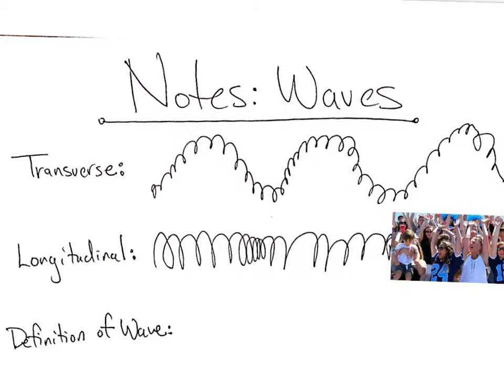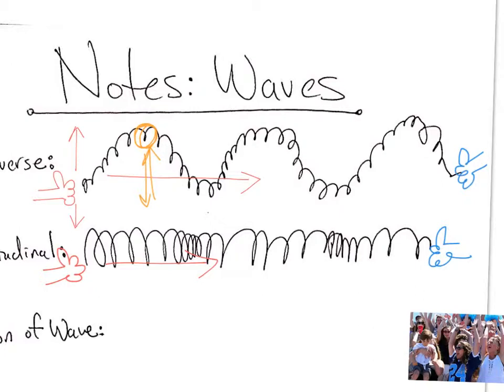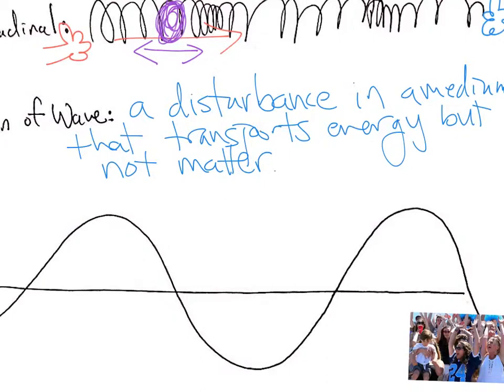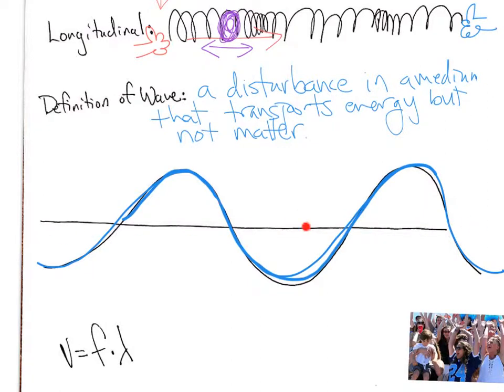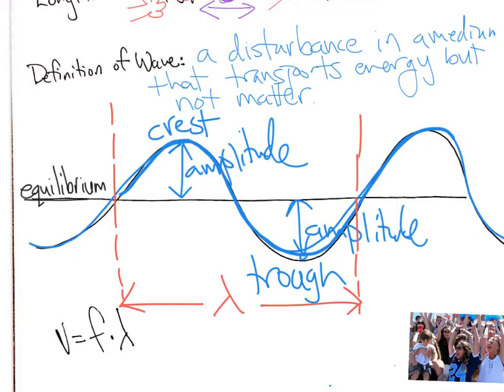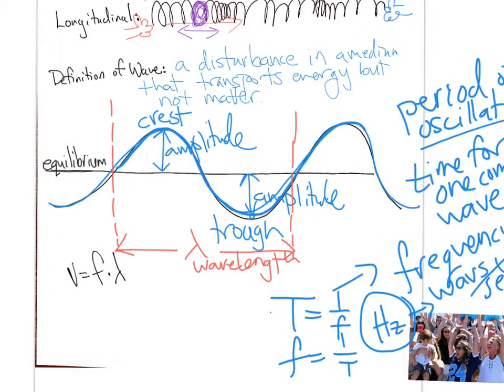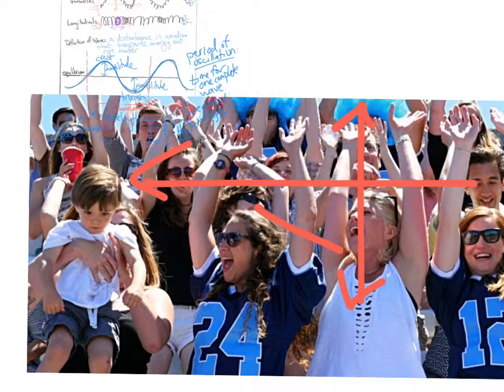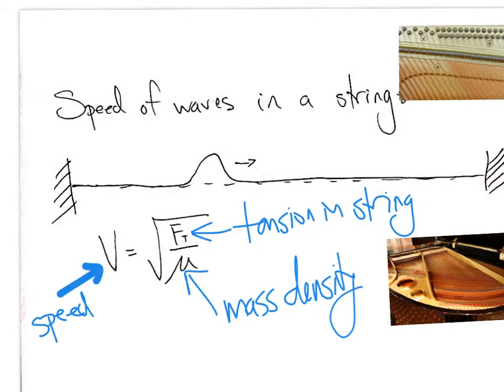Week 22 part 1 intro to waves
Transverse, longitudinal, wave speed, definition of a wave